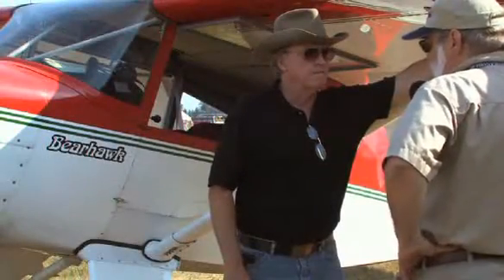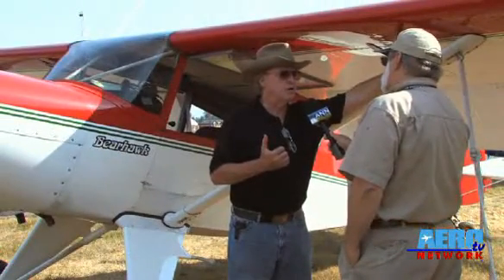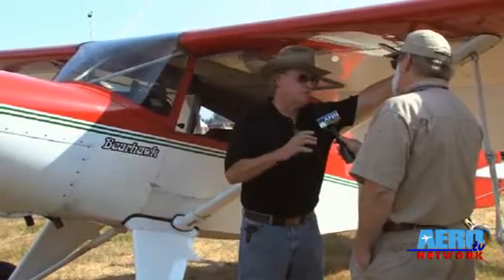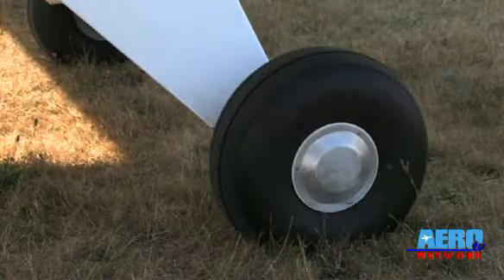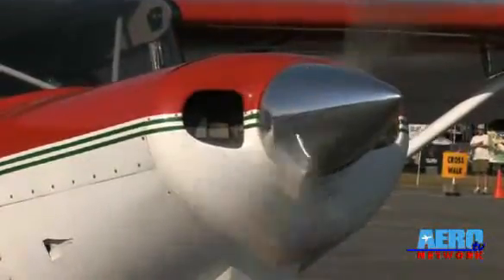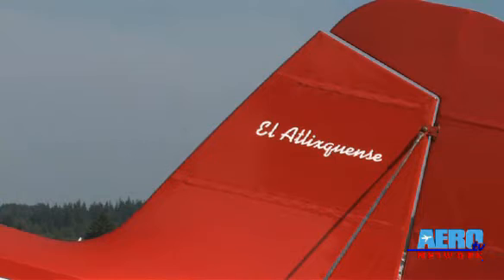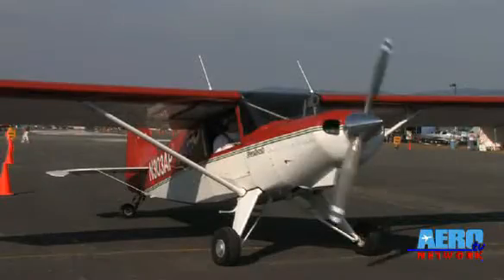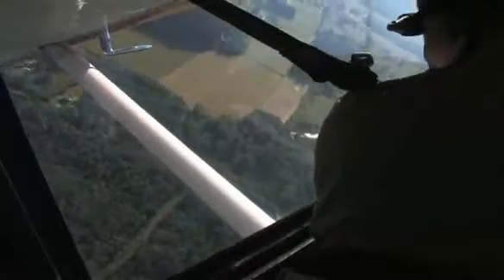Retro-Chic! Aero-TV Takes A Look At The Avipro Bearhawk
It has classic looks, 4 seats, plenty of interior room and STOL-type behavior -- and it just plain flies great. The Avipro Aircraft Bearhawk is getting serious ganders wherever it taxis by... especially from those who have become acquainted with the specs and performance of this surprisingly agile kit-built aircraft. But, most of all, it's just a solidly good-looking conventionally geared aircraft with GREAT manners.

With a "real world" useful load/CG envelope of 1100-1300 pounds, and cruise speeds in the vicinity of 150 mph (or a little more with the bigger engines), the kit-built Bearhawk has over 90 completed aircraft to its resume, thanks mostly to a QB (Quick Build) kit that the manufacturer claims takes as much as 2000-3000 hours worth of work out of the process.

The Bearhawk was designed by engineer Bob Barrows, with kits produced just south of the border in Atlixco, Puebla, Mexico. Workmanship and quality of componentry get high m,arks form builders and the fellow repping this airplane all over North America, a fellow refugee from Air Progress, Budd Davisson, is particularly proud of the quality of welding that comes in the kit.

The Bearhawk boasts a Vne of 175 mph, cruise speeds of 135-150+ mph (on 150-260 HP), landing speeds of 40 mph, and 200-500 foot takeoff rolls. Rates of climb vary from 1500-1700 fpm, with at least 650 nm range (as much as 900 if you slow down to 50% power). Empty weight is 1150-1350 pounds, while the gross weight is solid 2500 pounds (which is boosted to 2700 for floatplanes). The Bearhawk has a 42 inch cabin width, a cabin length of 9 feet, 8 inches (from t he firewall all the way back to the very rear of the baggage area), a wing span of 33 feet, and a 12 inch wide CG envelope.

Budd says that the Bearhawk QB kit (FAA Approved under the 51% Rule), has a build time of 850-1200 hours, as reported by actual builders. The wings are all metal (with 90% of the riveting having been done at the factory) and the fuselage frame comes pre-welded, painted and ready for cover.